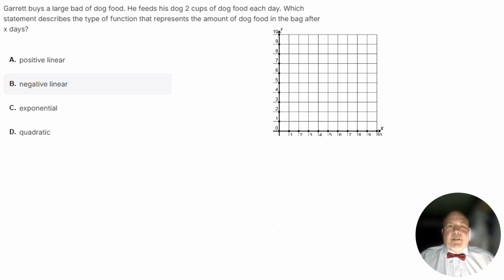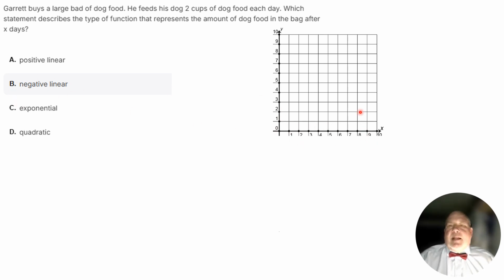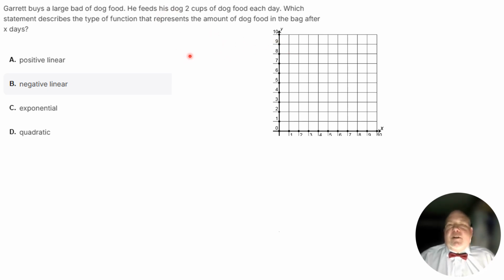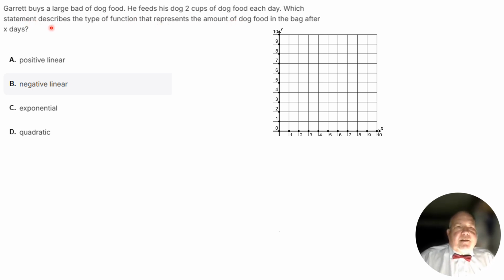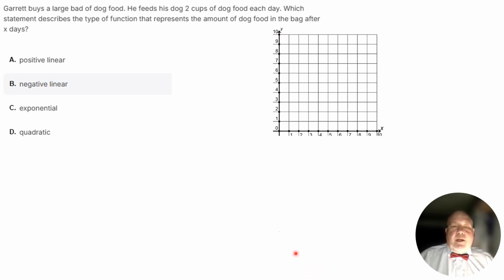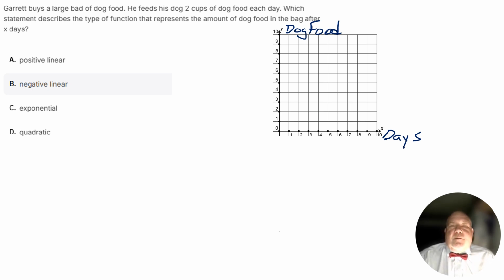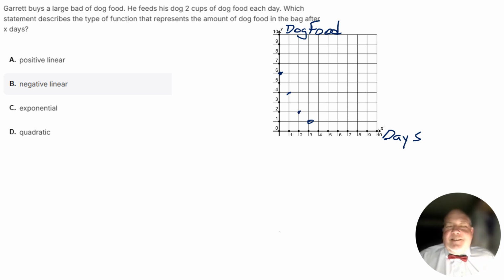How To Determine The Type of Function Represented by a Word Problem (YT1Q14L)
Learn how to determine the type of function used to model a word problem using an example word problem.